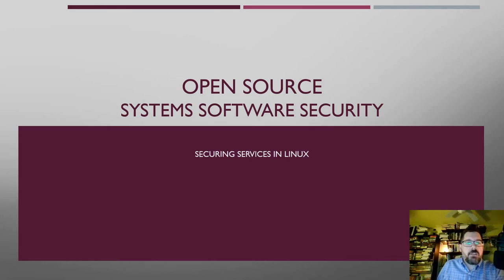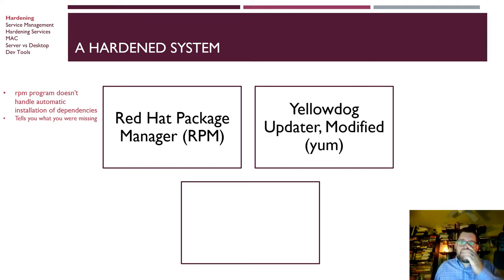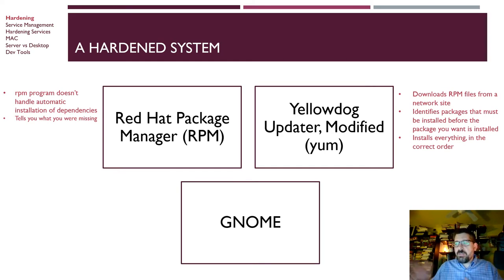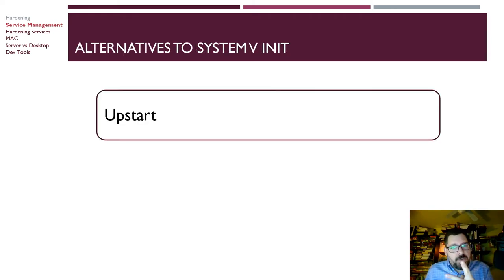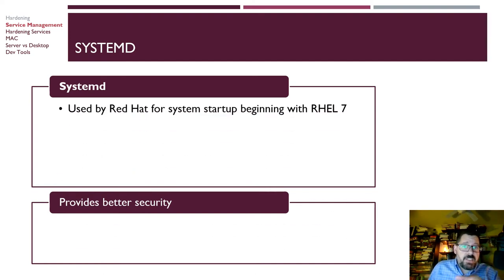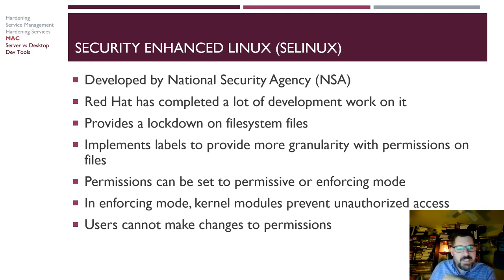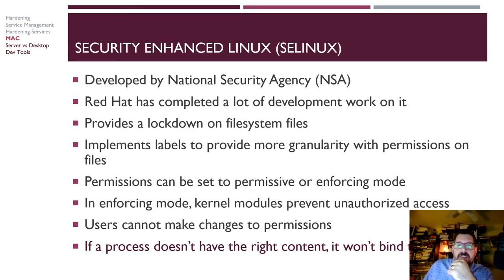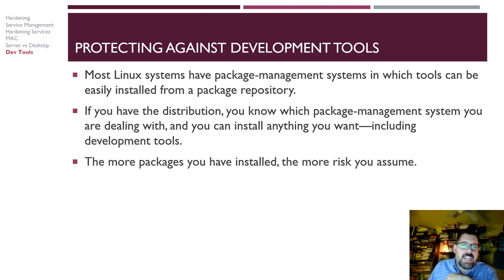Linux Securing Services